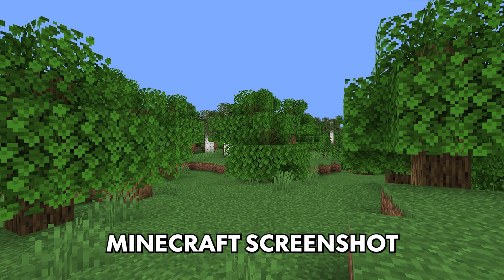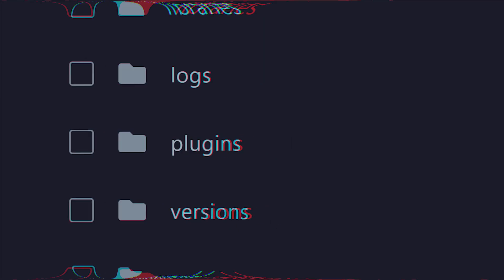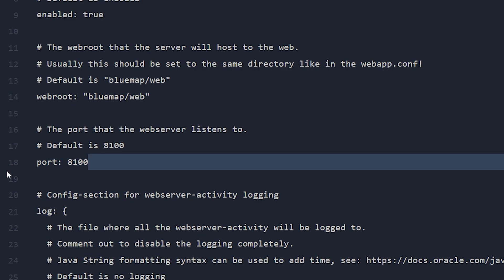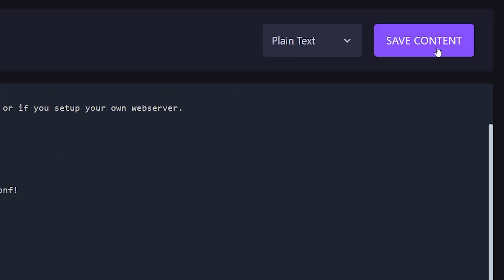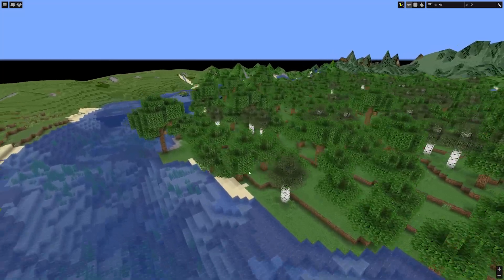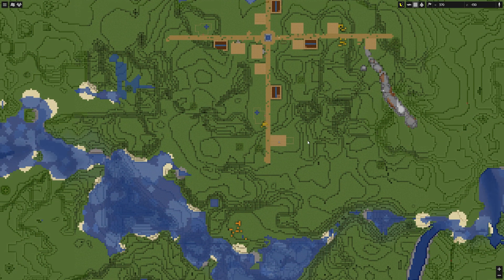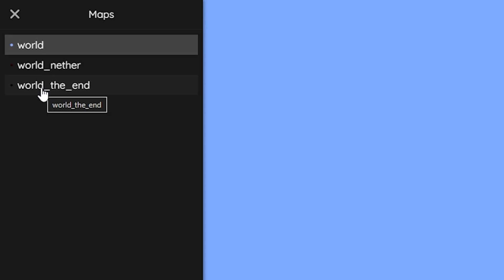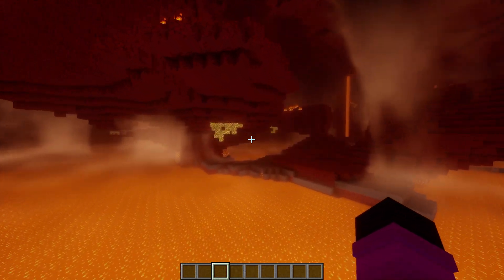Setup a 3D Live Map for Minecraft Servers Using BlueMap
Setup a 3D Live Map for Minecraft Servers Using BlueMap. This is a NEW Minecraft 1.20.6 video. In this video, I am going to show you how to add a live 3D map of your entire Minecraft server using a plugin called BlueMap. This plugin is a popular alternative do DynMap. Another plugin/application which adds a live map for your Minecraft server. BlueMap has a lot more incredible features though, like a 3D view and spectator mode. Besides that, it is also 100% free to download and use. It's very epic, fun, amazing and poggers! This will make playing Minecraft insane and amazing! Your players will absolutely love it! I had lots of laughs and fun. Hopefully, you'll get some useful information from this video. I love Minecraft fun!